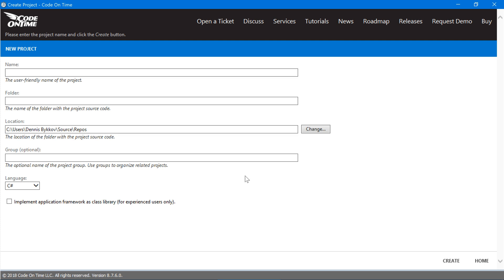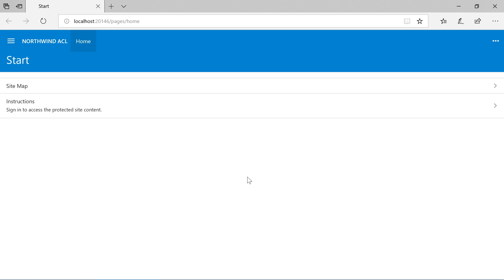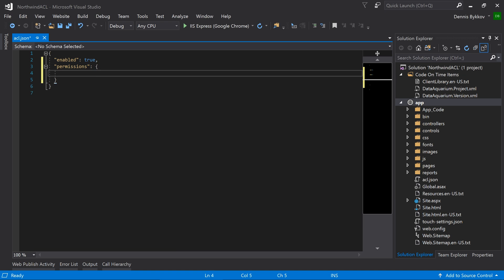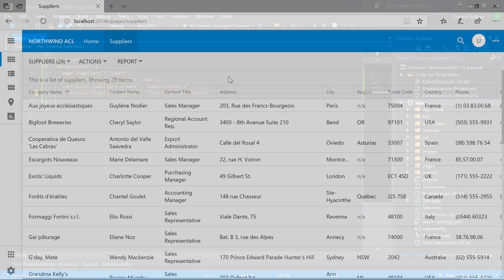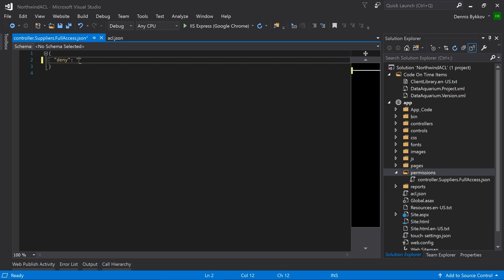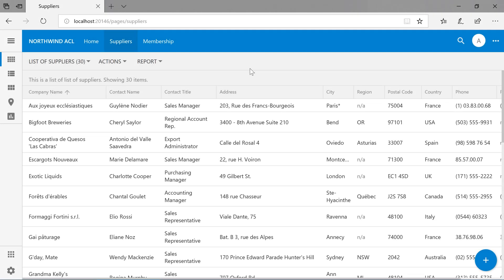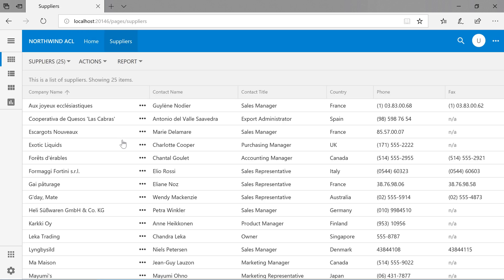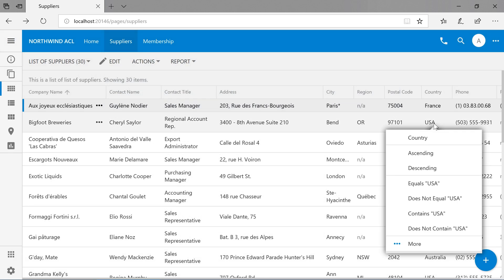Access Control List and Permissions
Access Control List (ACL) turns your application in a well guarded and managed fortress. Just add acl.json file in the root of your app and access to all pages and data controllers becomes impossible. Craft a precise set of permissions to create, read, update, and delete data. Add pages to the mix. Each permission in ACL is matched with the authorized roles. Custom "controller" permissions help altering controller configuration. Custom "access" permission introduces SQL filters applied to data controllers. Custom "group" permissions help creating application-specific security matrix. Custom permissions provide "allow" and "deny" specification making it simple creating true-to-life security configurations that are easy to set up at design time and easy to manage at runtime.